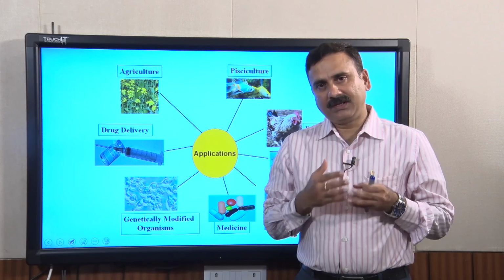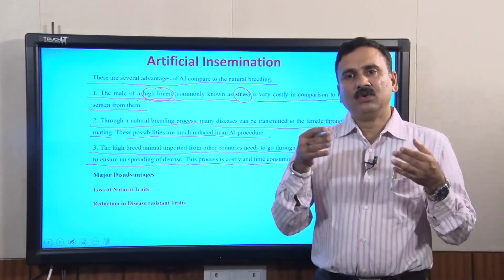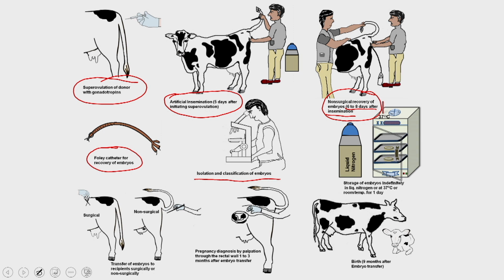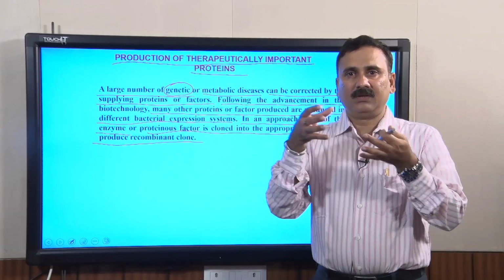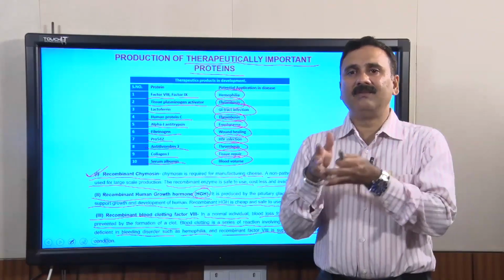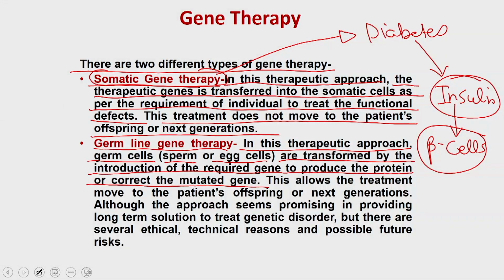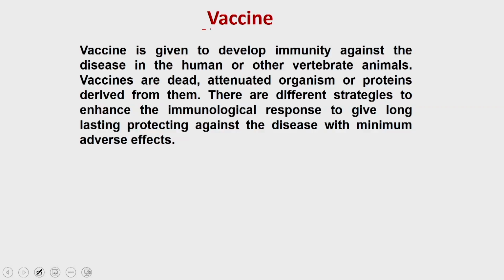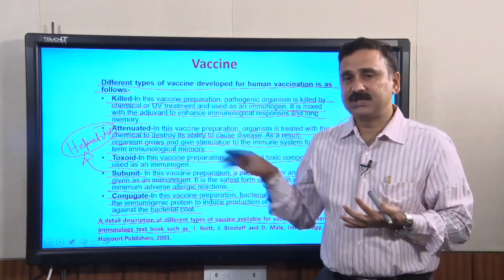Biotechnology Applications (Part 2)